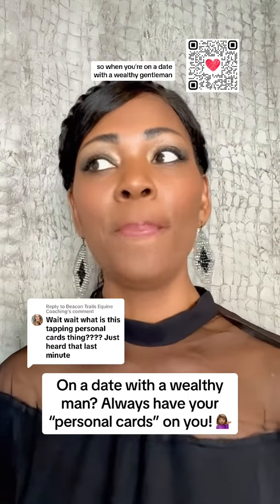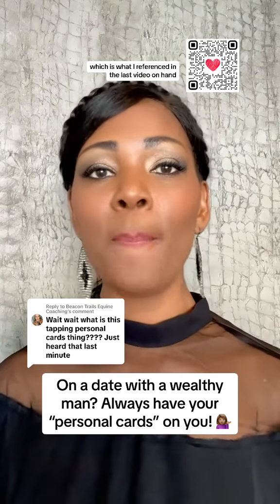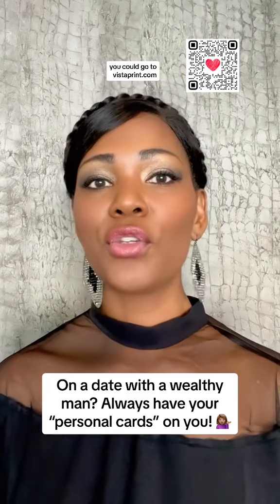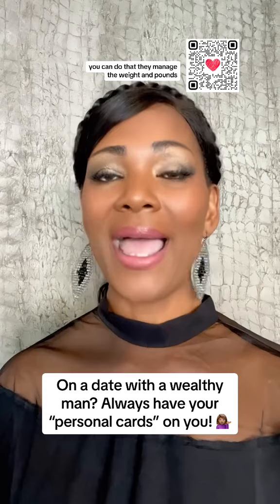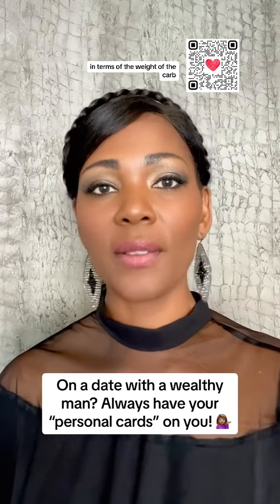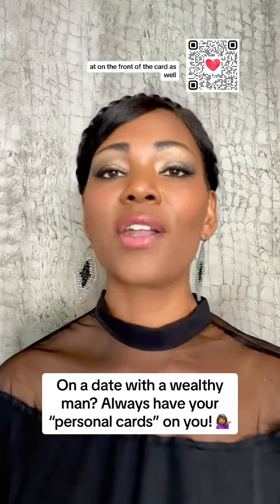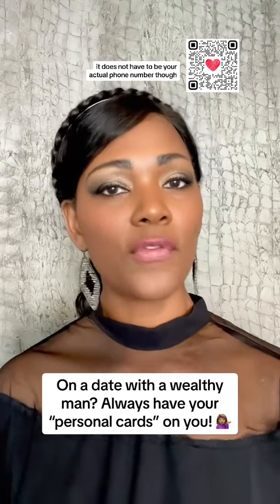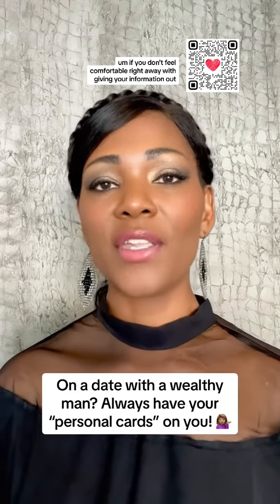Always HAVE Your Personal Cards When Dating a Wealthy Man